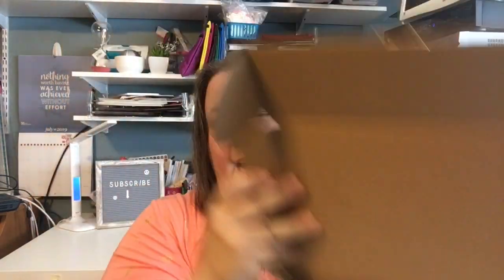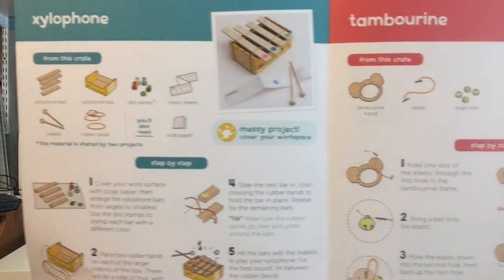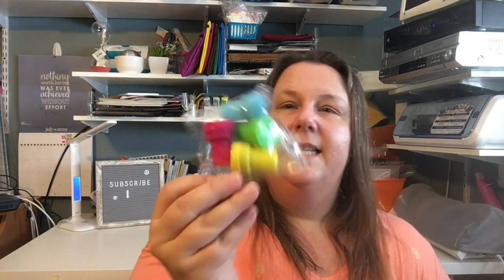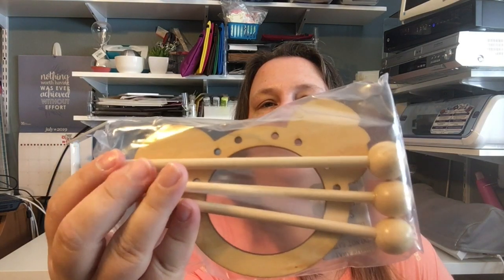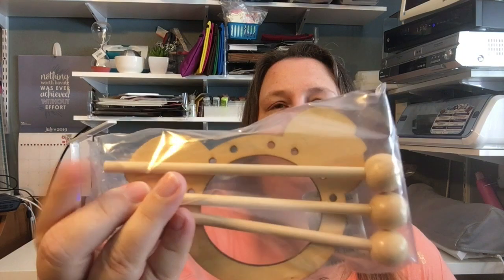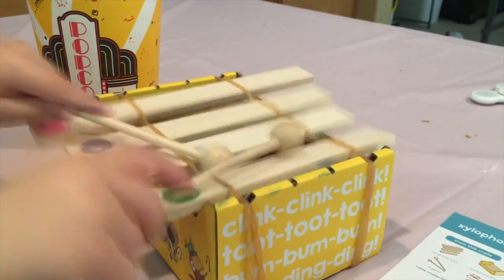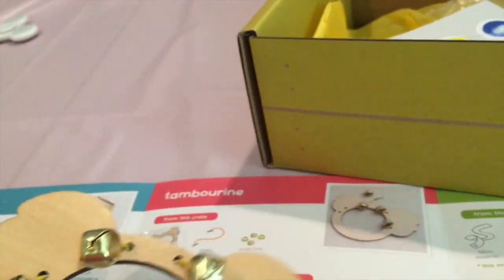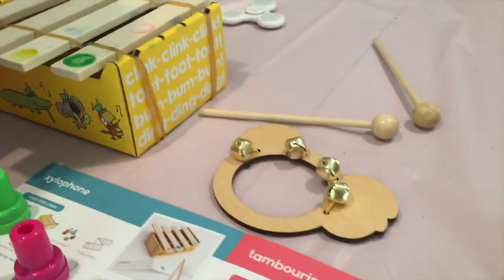Koala Crate by KiwiCo - Kids subscription box - Music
Koala Crate is a kids activities subscription by Kiwi Co.  Koala crate is for children ages 4 to 5 year olds.  Koala Crate is $19.95 a month.  This month is about Music.  We make instruments.